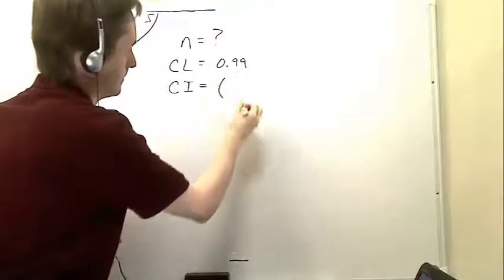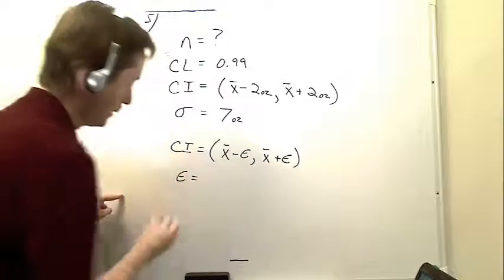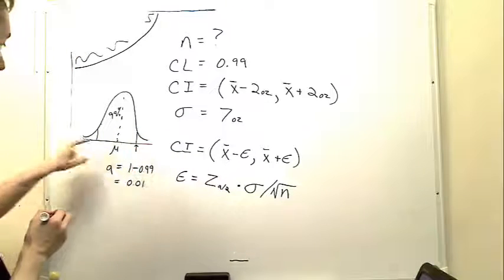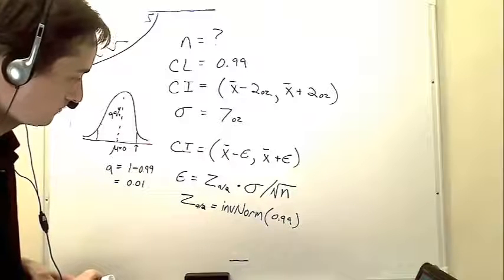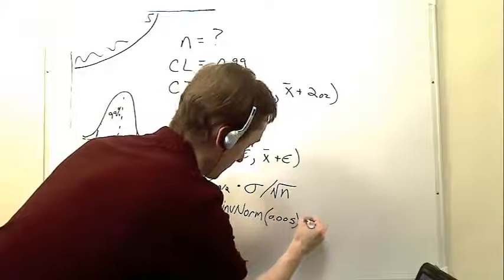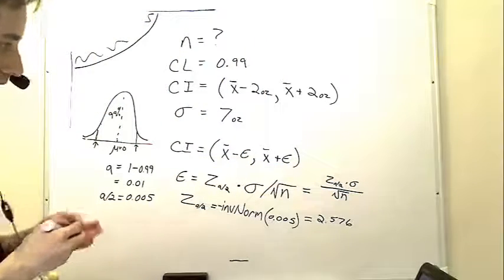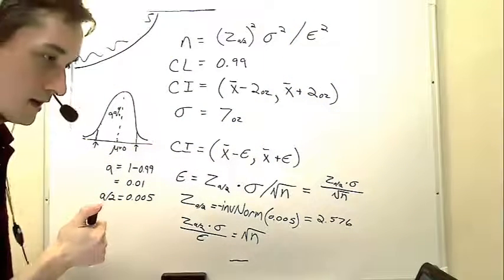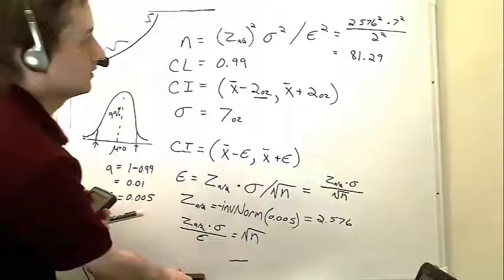Introductory Statistics - Quiz 9 - Problem 1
Solving for n given the confidence interval for the population mean, the confidence level, and the population standard deviation.